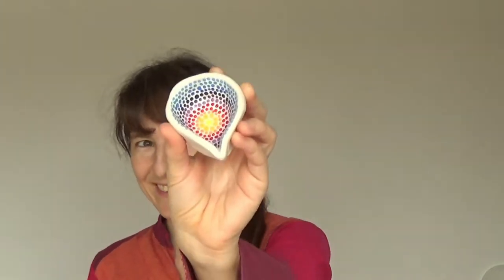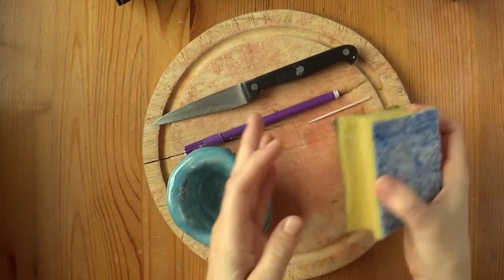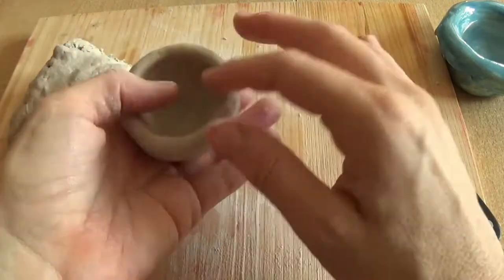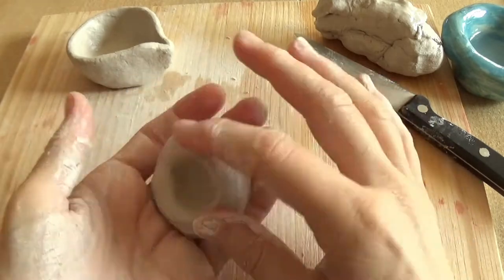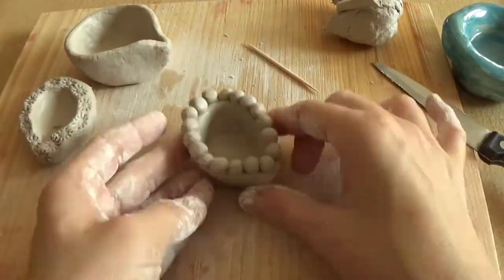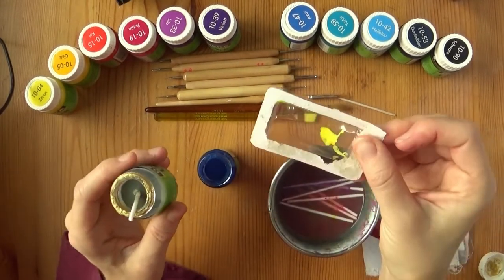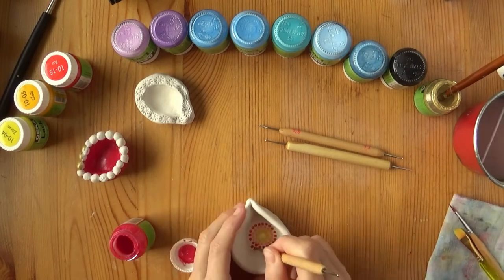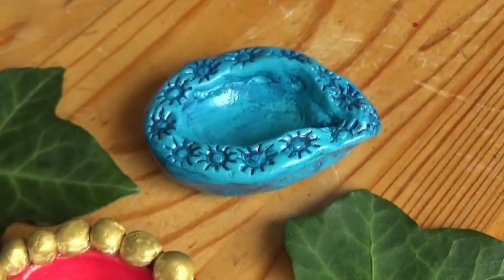How to Make a Diya Lamp 🔥🕯 DIY Clay Candleholder 🎇🎉 Diya Lamp Decoration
Let's make an air dry clay diya and decorate it with acrylic paints - a quick and easy project, perfect for beginners!
Time stamps - jump to the desired section by clicking on the numbers:
0:00 Intro
0:24 Materials for making clay diyas
1:49 Clay modelling - simple pinch pot
3:44 Second pinch pot
4:28 Texturing the rim
5:02 Diya with balls
5:36 Materials for diya decoration
7:19 Sanding and repairing (gluing)
7:48 Painting
7:56 Testing dotting tools
8:03 Painting the mandala
8:53 Painting the golden balls
9:06 Painting the turquoise diya
9:34 All together now... (outro)

* Do not put oil and wick into this diya because the acrylic and the varnish will burn. Put a candle in it and your diya won't be ruined.